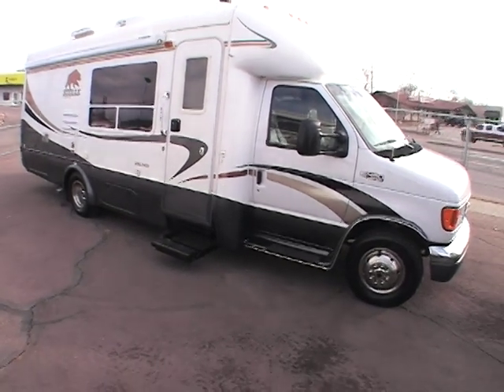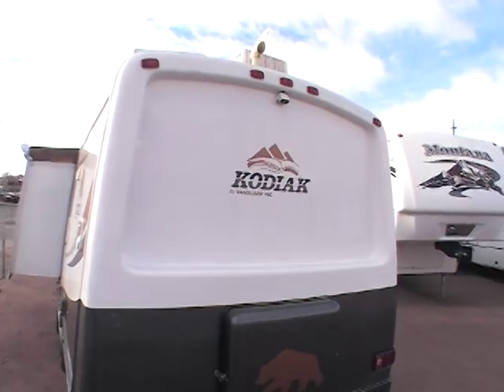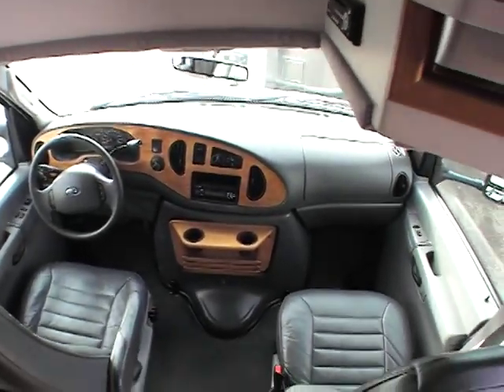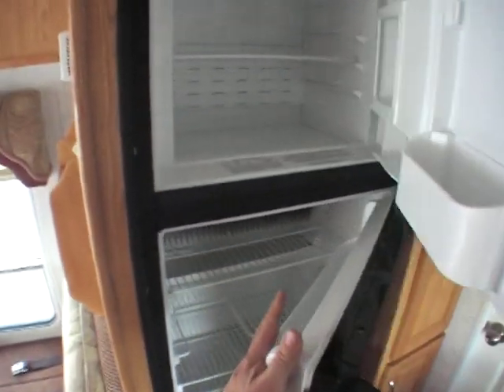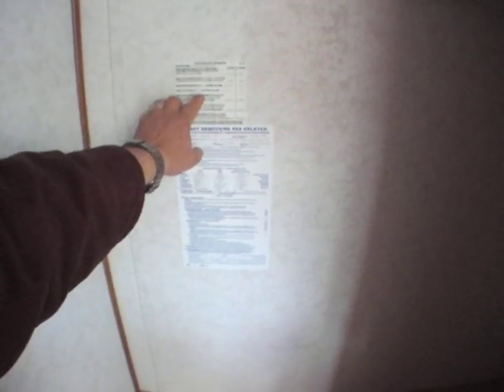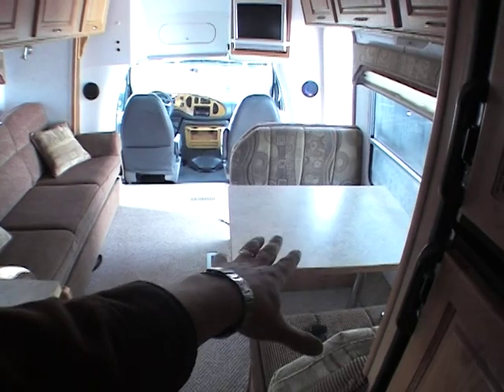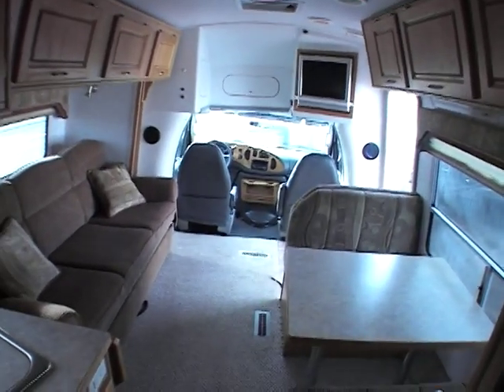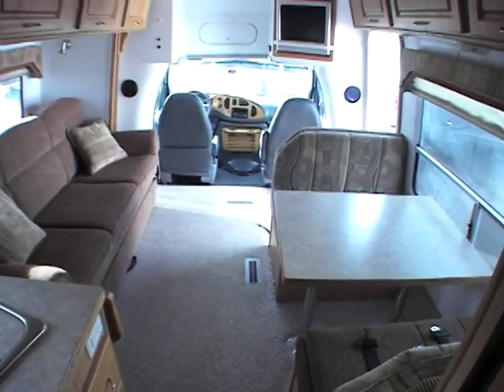2005 Kodiak 2400vxl Class C motorhome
2005 Kodiak 2400vxl Class C motorhome